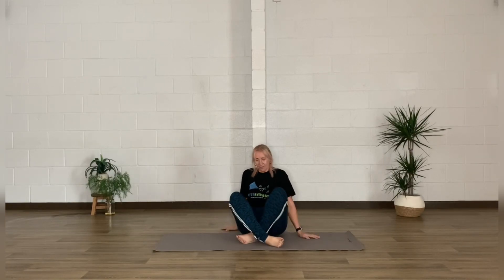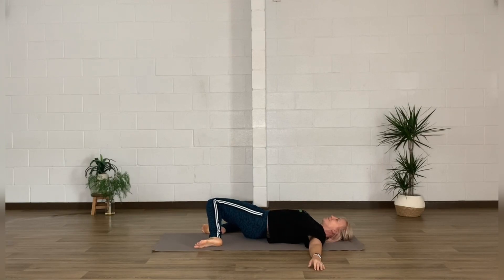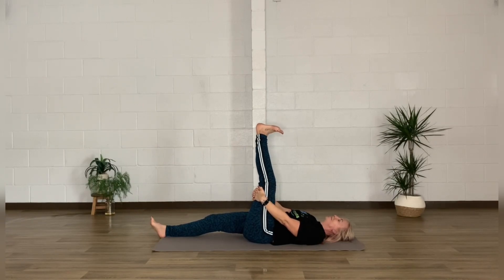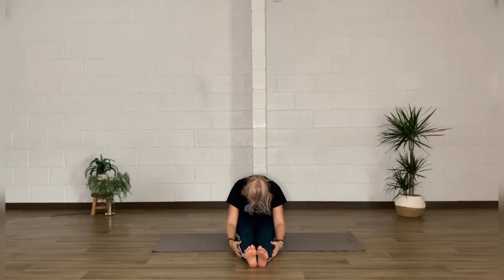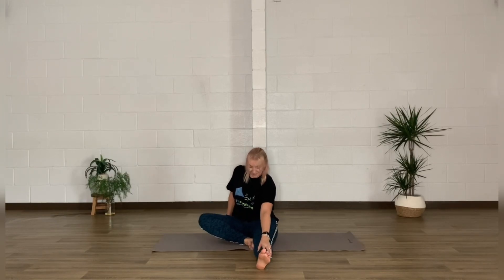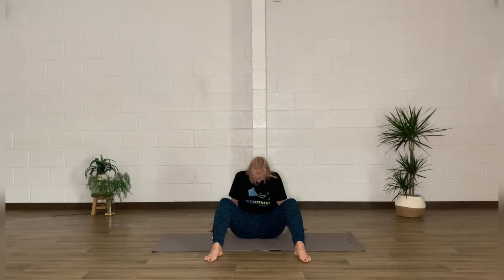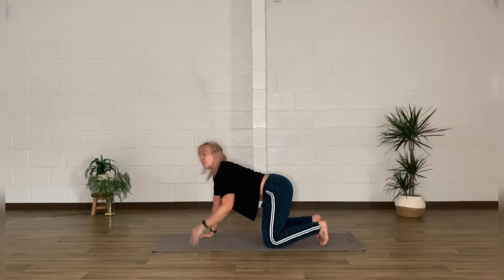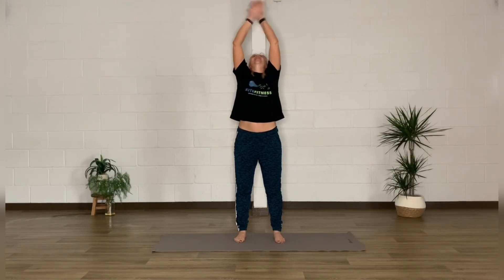Gentle Morning Mobility Stretch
A lovely gentle mobilising stretch to get the blood flowing to the muscles and joints and ease tension and discomfort.